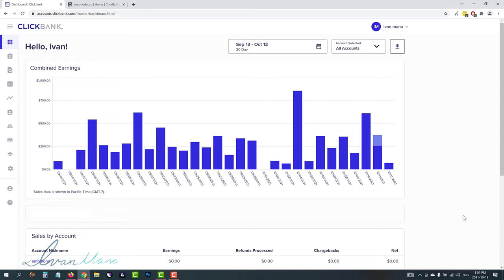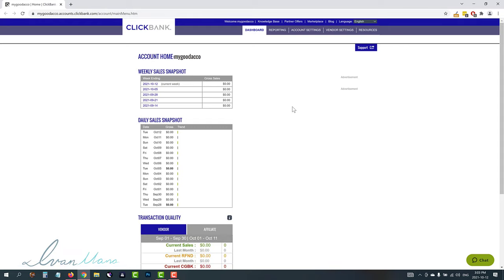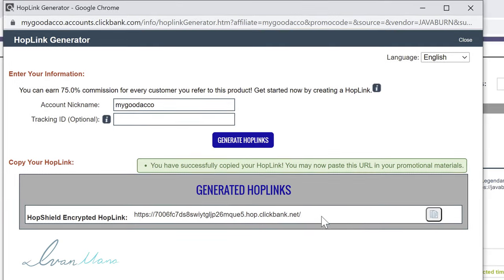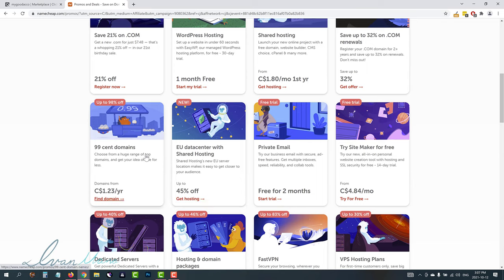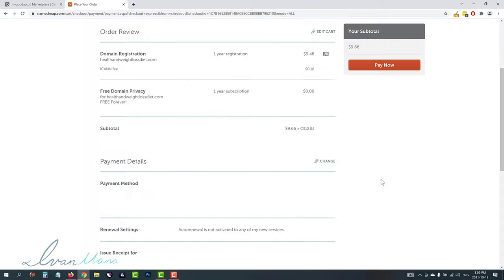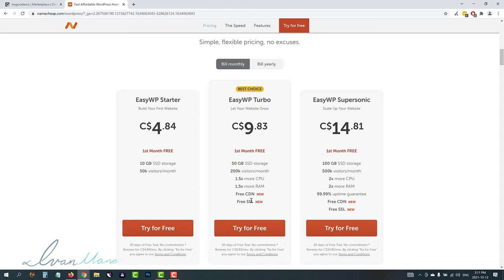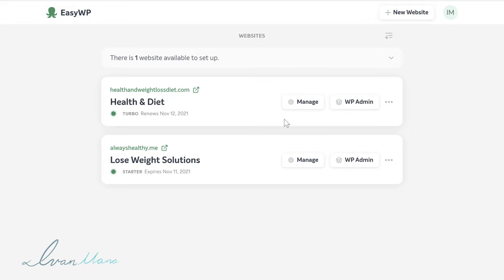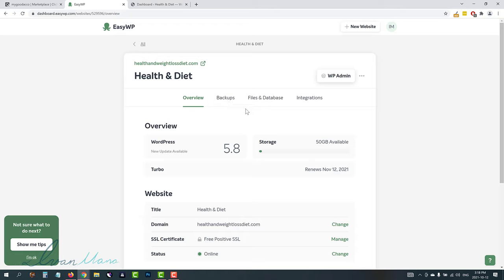Google Ads + Affiliate Marketing Tutorial (SAFEST WAY) | Complete Step-By-Step Crash Course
Doing affiliate marketing on Google Ads isn't easy.

That's why in this video I show you not only how to make money with affiliate marketing and Google Ads, but also how to do is safely so your ads don't get disapproved and your account doesn't get banned.

This method is:

✔ 100% beginner-friendly
✔ Requires no tech skills
✔ Quick to get started

By the end of this video, you should have a complete and ready-to-go website and be able to promote affiliate products on Google Ads right away.

Easiest Way (BY FAR) to Make Money With ClickBank - So Easy, a Fool Can Do It: